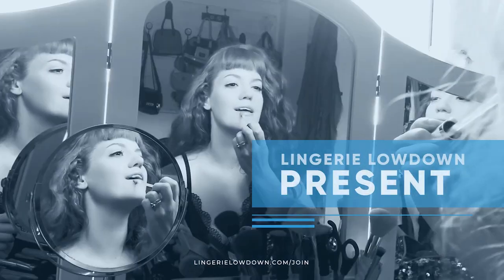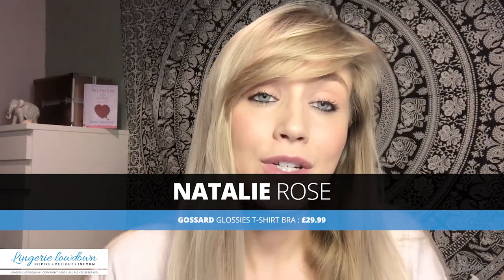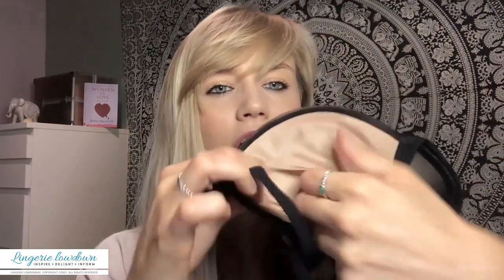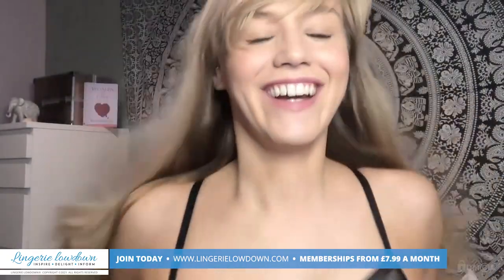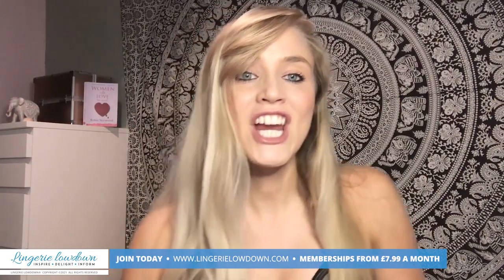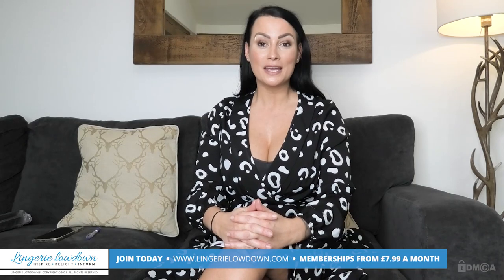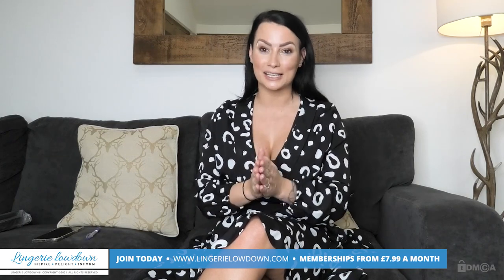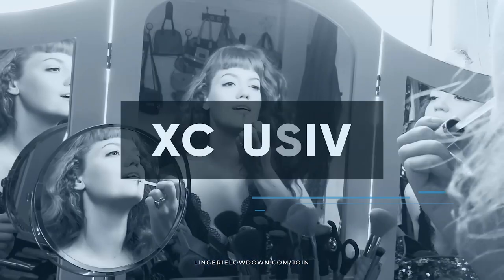Natalie Rose : Gossard glossies t-shirt bra [PREVIEW]